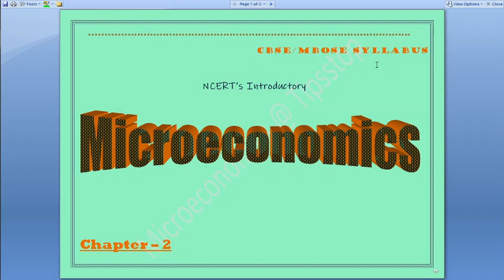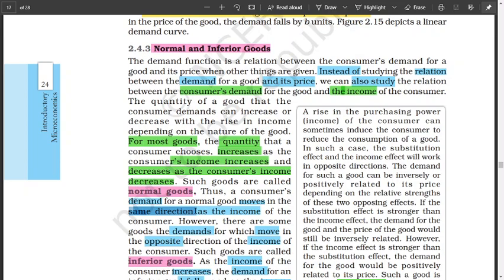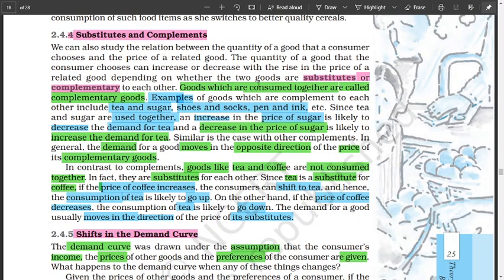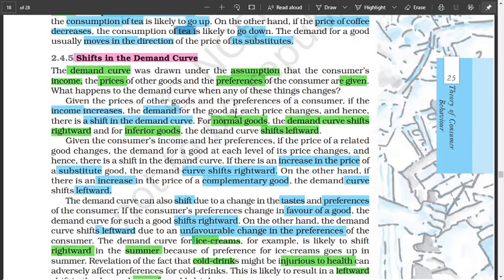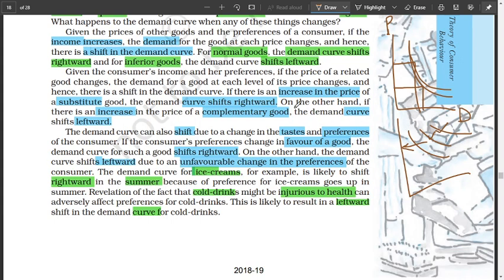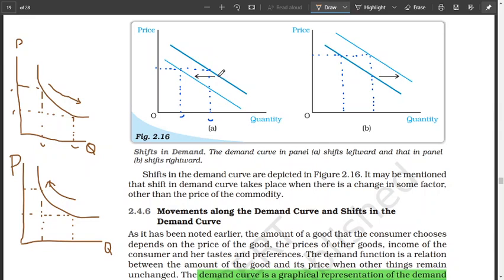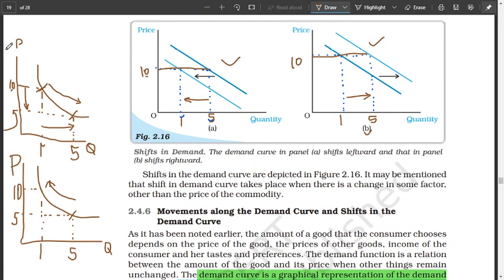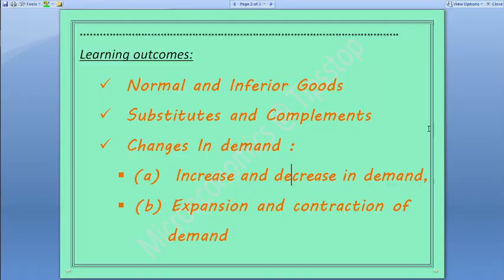Changes in Consumer's demand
With the assumptions that other things remaining the same, the demand function, gives us the demand curve, which explains the inverse relationship between demand and its price i.e a demand rises due to a fall in its price (downward movement along the demand curve) or demand falls due to a rise in its price (upward movement along the demand curve) - this is the case of expansion and contraction of demand.
However there is also a case where demand changes due to the changes in other factors like income, taste and preference, price of other related product which can either shift the demand curve to the right or to the left - this is the case of increase and decrease in demand.